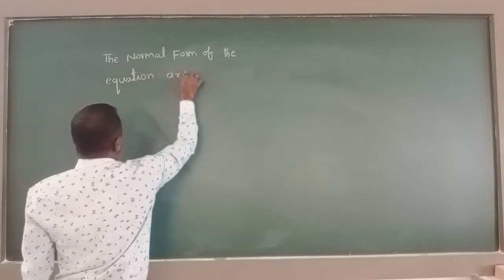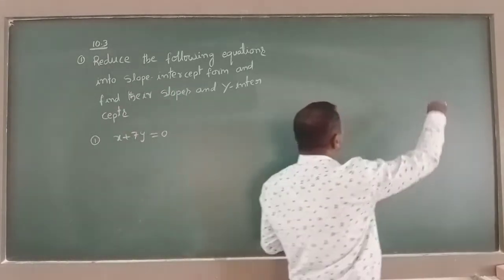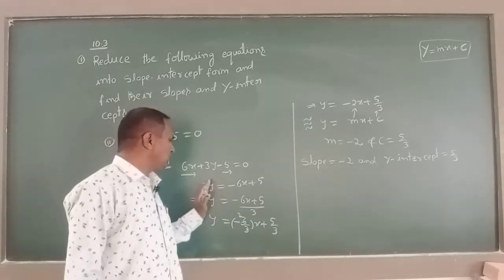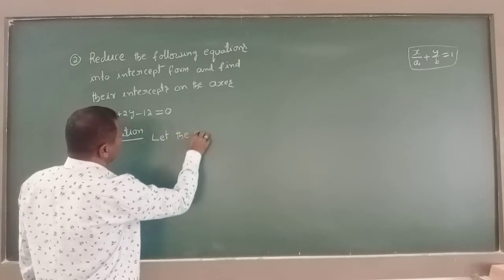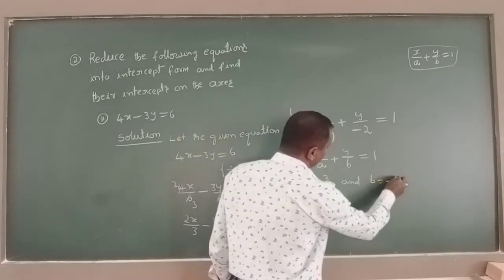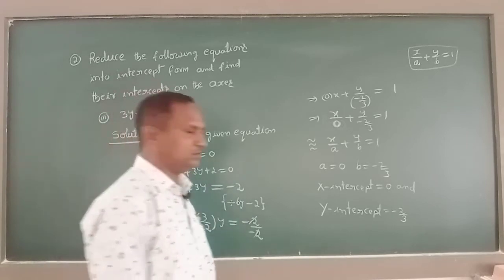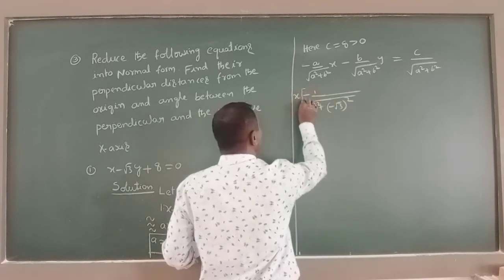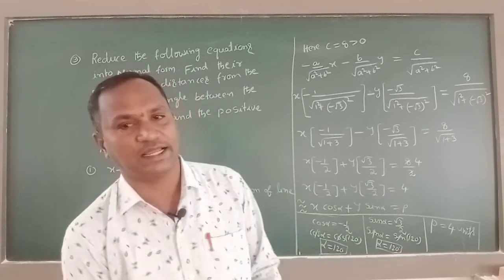CHAPTER 10 STRAIGHT LINES PART-14